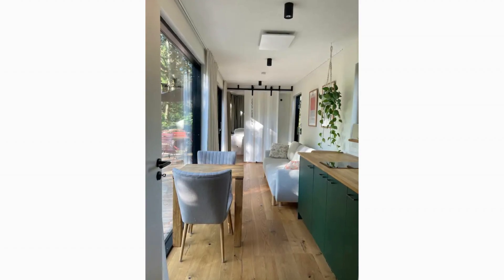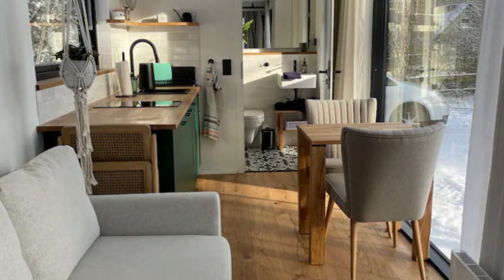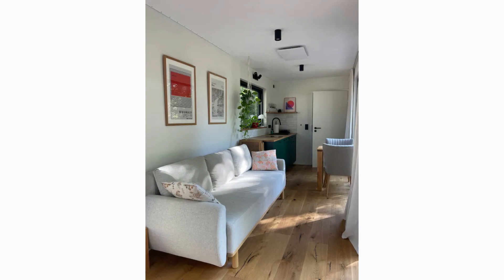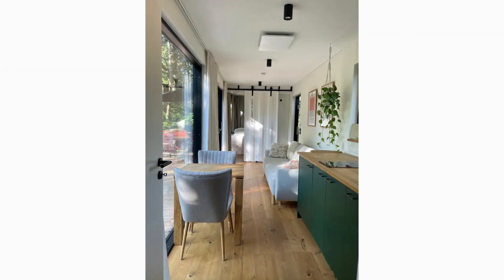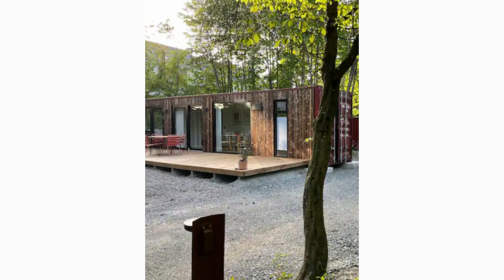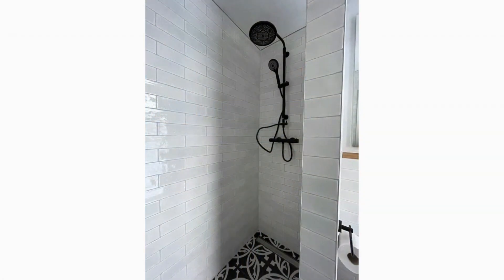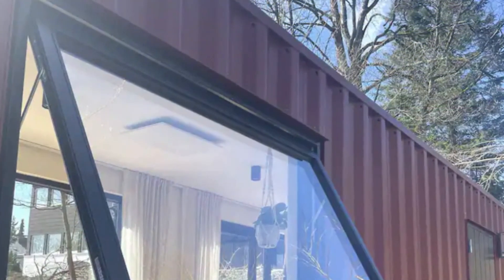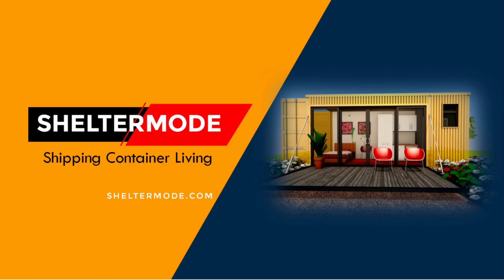Shipping Container Tiny Living - Country Retreat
Shipping Container Tiny Living - Country Retreat. With its stylish open-plan interior, this container cabin is the perfect modern-twist to a country retreat for any pair. This light-flooded cabin has everything you need for a relaxing break in the resin. In the
cold season, the entire cabin is heated with underfloor and infrared heating. If it gets warmer, the 30sqm terrace and the spacious plot invite you to linger. The home was built from a single high cube 40 foot shipping container.

Project Summary.

Location: Goslar, Niedersachsen, Germany
Salient Features: Living room, Bedroom, Kitchenette
Habitable Space: 320 sq. ft.

_private_room=true&amp;infants=0&amp;pets=0&amp;search_mode=flex_destinations_search&amp;check_in=2023-08-
20&amp;check_out=2023-08-
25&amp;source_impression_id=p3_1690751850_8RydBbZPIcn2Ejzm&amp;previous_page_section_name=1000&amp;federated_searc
h_id=a1e1ab5b-e47c-4b14-acc3-754aea06d4b2